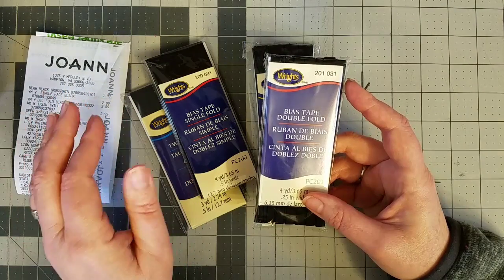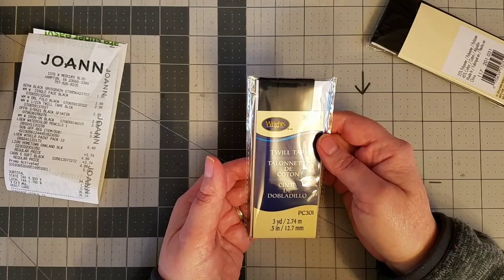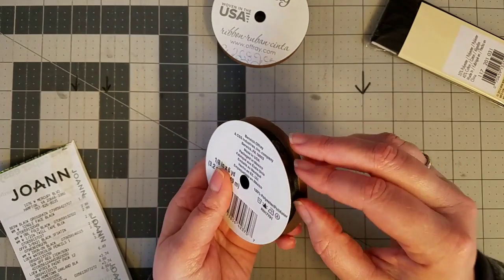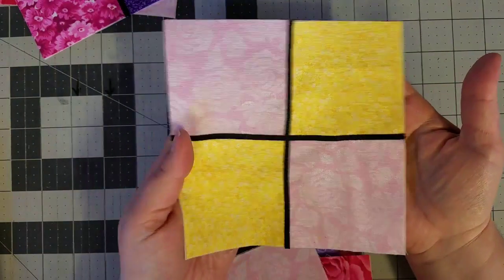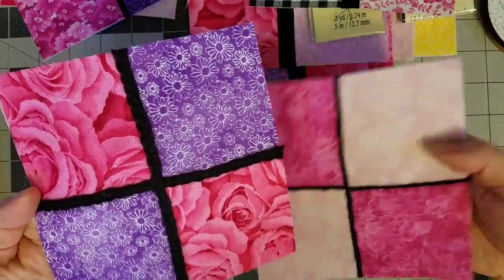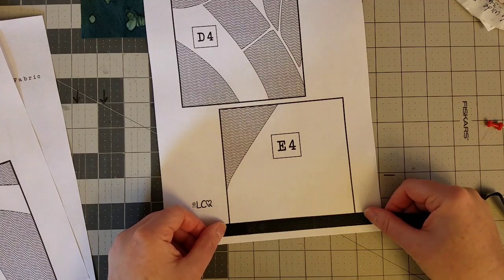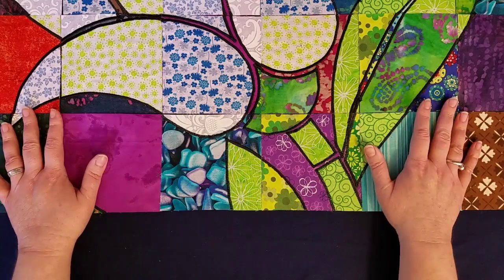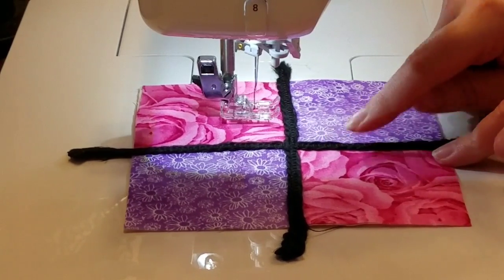Week #4 - Stained Glass Flower Puzzle Quilt - A Mystery Quilt by LCQ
Today we are going to look at my little shopping haul and demonstrate some items that I found, and how they would look on your quilt top.

If you want to share a picture of your quilt's progress in the slideshow next week, share on Facebook and make sure to hashtag Lisacapenquilts or send me a message with picture through Etsy.